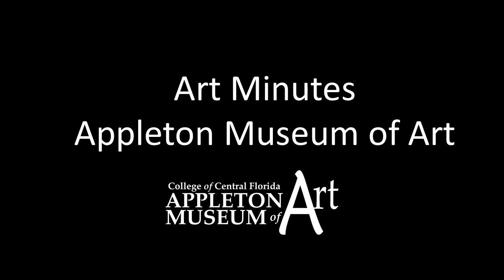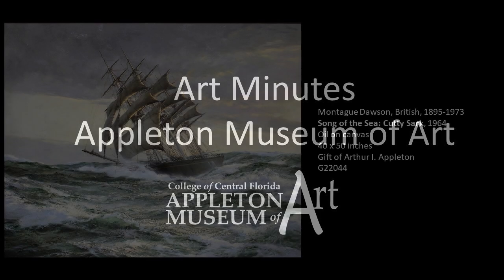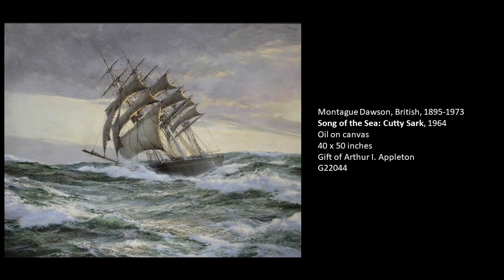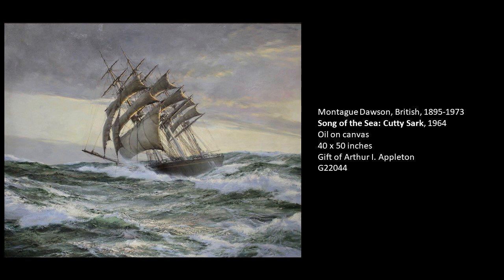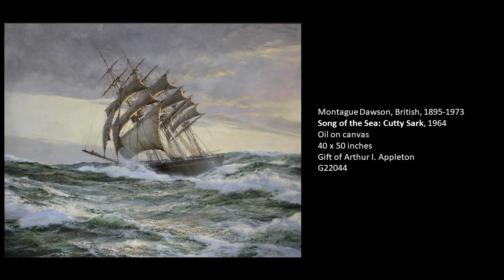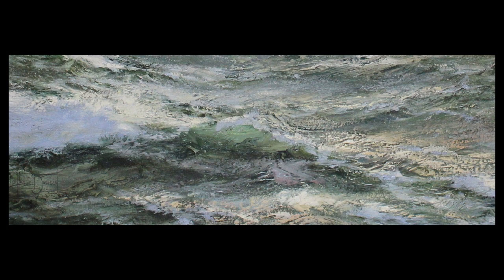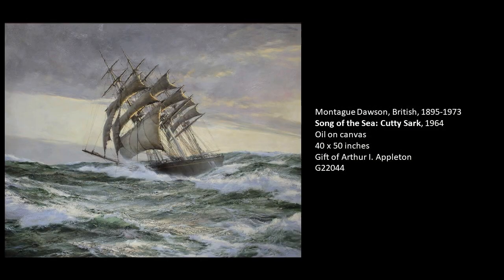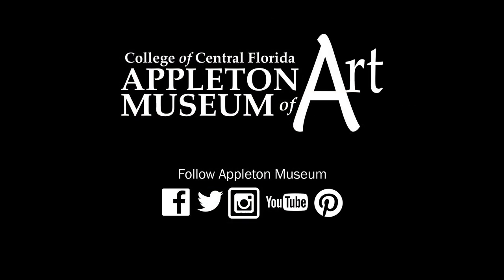Art Minutes: "Song of the Sea: Cutty Sark"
Learn more about this famed British clipper ship in this Art Minutes video with Patricia Tomlinson, Curator of Exhibitions at the Appleton Museum of Art.